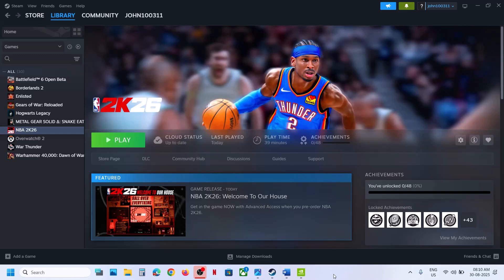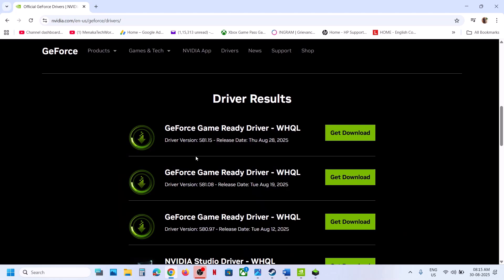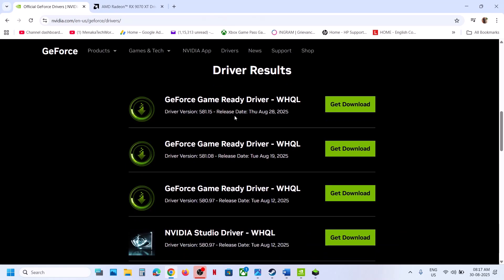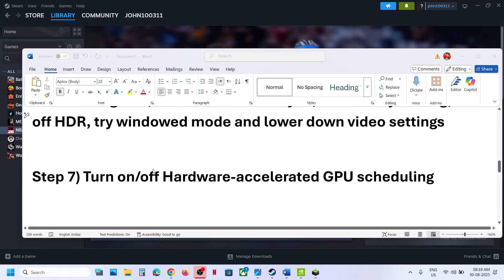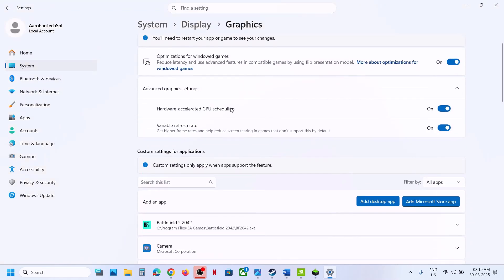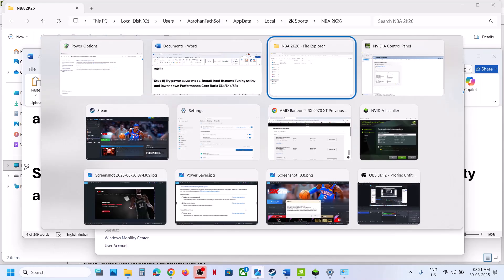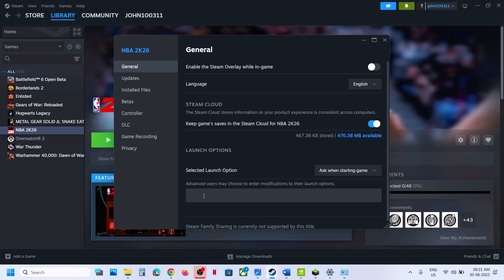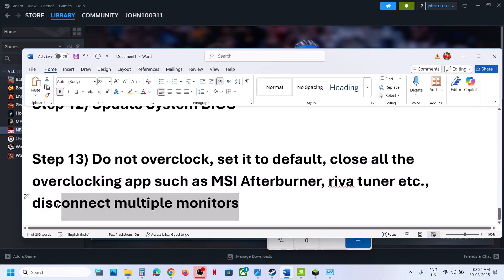Fix NBA 2K26 Error GPU Failed With Error Code 0x887a0006/0x887a0005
How To Fix NBA 2K26 Error GPU Failed With Error Code 0x887a0006/0x887a0005
Step 2) Complete all phase of shaders building
Step 4) Run the game on dedicated graphics card, desktop users connect display/HDMI cable to dedicated graphics card
Step 5) Roll back graphics driver try 577.00 version, AMD users if the latest graphics driver is not working then roll back to previous versions
Step 6) (Skip this step if not able to launch the game) If able to launch the game, turn on/turn off V Sync, turn off ray tracing, turn off HDR, try windowed mode and lower down video settings
Step 7) Turn on/off Hardware-accelerated GPU scheduling
Step 8) Rename/delete video settings file, it might build shaders again
Step 9) Try power saver mode, install Intel Extreme Tuning utility and lower down Performance Core Ratio 55x/54x/53x, try debug node
Step 11) Increase the Virtual Memory:
Step 13) Do not overclock, set it to default, close all the overclocking app such as MSI Afterburner, riva tuner etc., disconnect multiple monitors